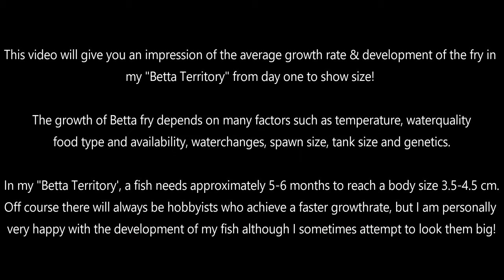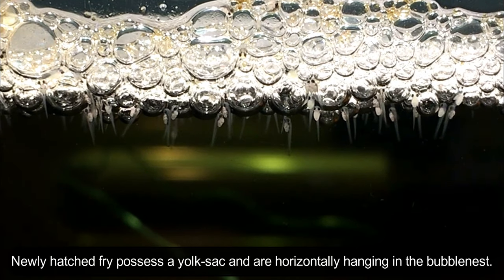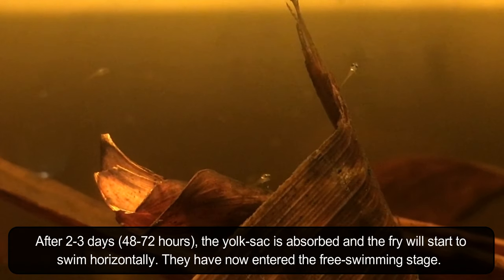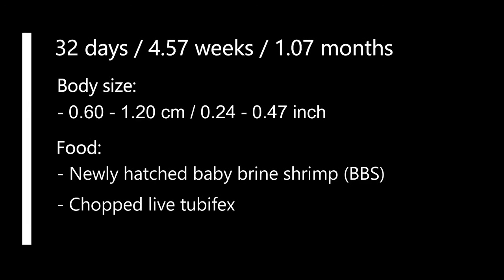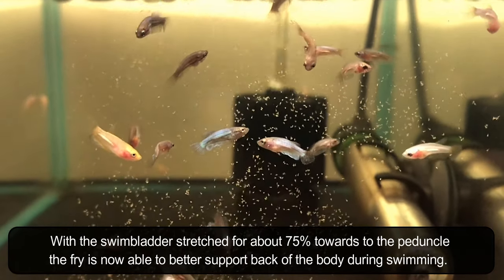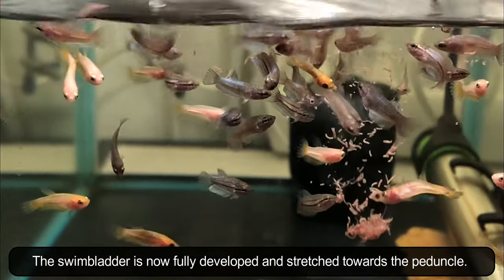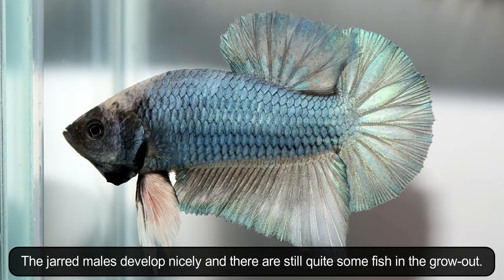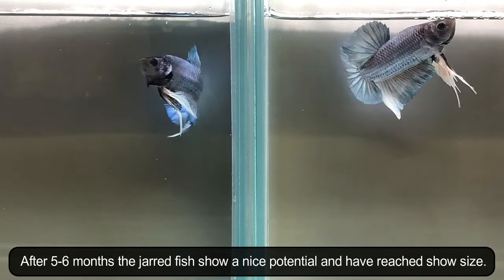Betta Fry Development: From Day 1 to Show size!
This video will give you an impression of the average growth rate & development of the fry in my "Betta Territory" from day one to show size!

The fry featured in this video are from two spawns:
Because the color of the parents of both spawns is so different it is not problem to let the fry grow up together as I can trace their heritage easily back based on their color phenotype.

The color of the offspring is depending on the genetic traits the parents are carrying and how they are inherited. More information on this can be found in the following videos: